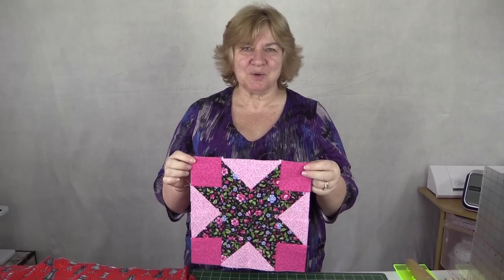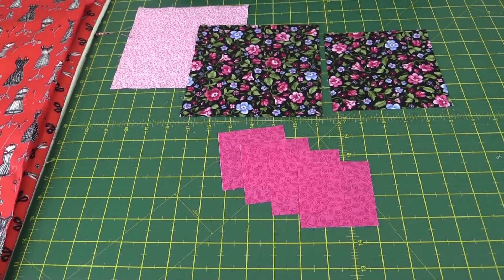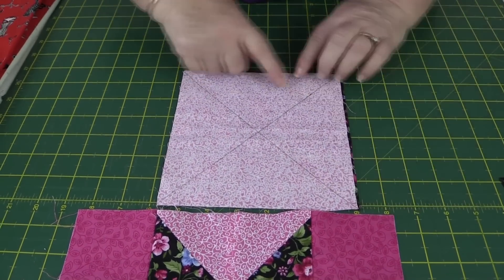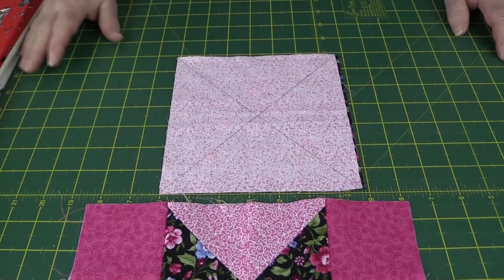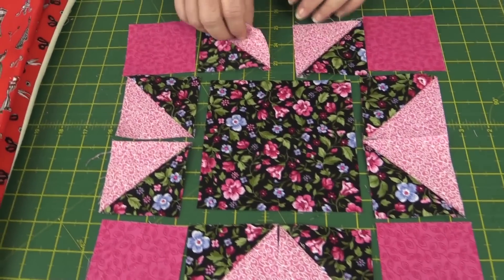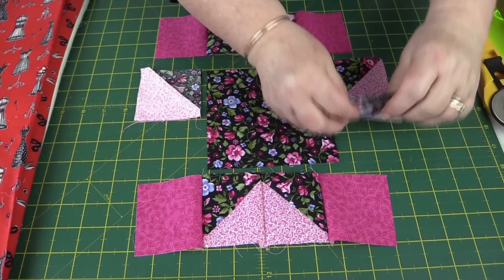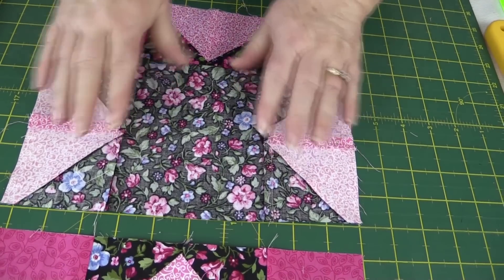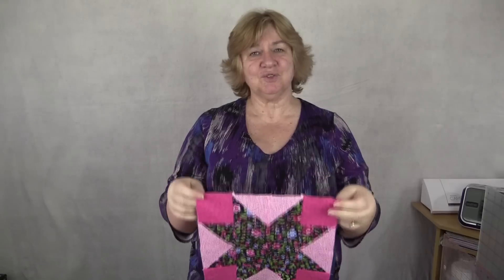Quilting Blocks: Austin Star Quilt Block Tutorial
Quilting Block Tutorial: In this video, we show you how to create the Austin Star Quilt Block.